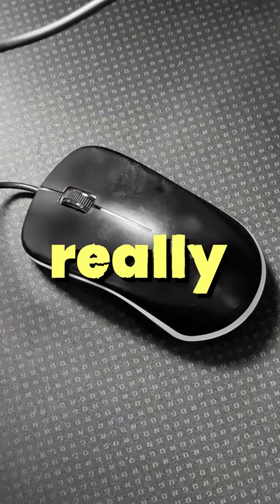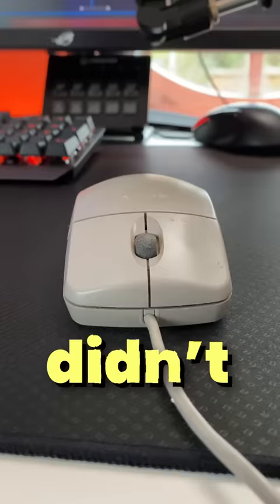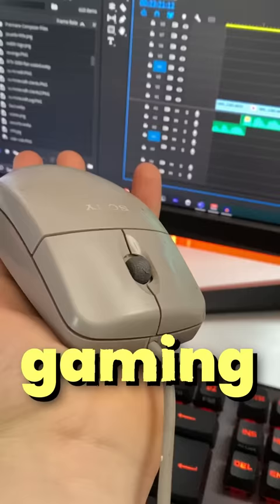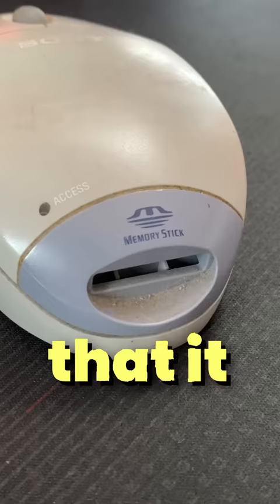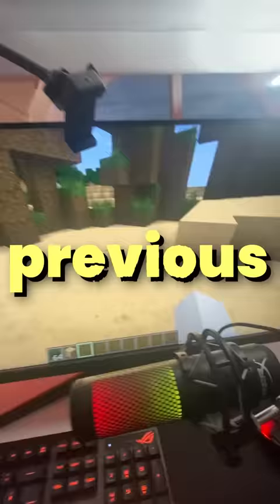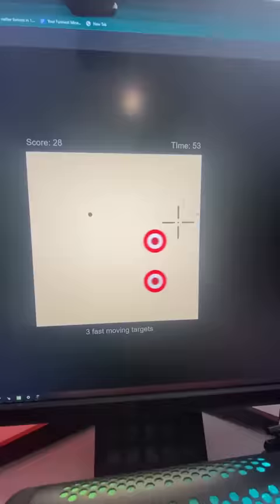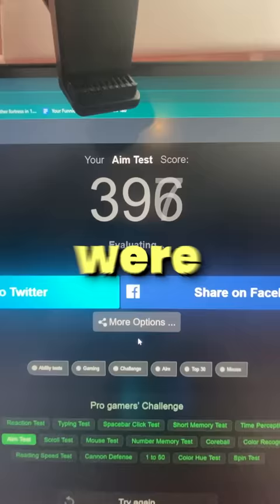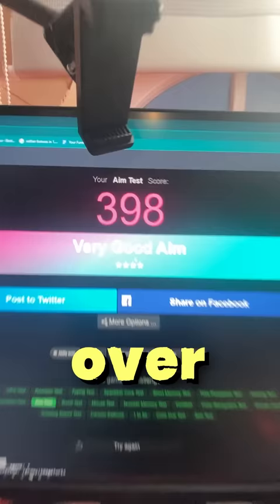This Gaming Mouse Is FREE 👀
The FREE Gaming Mouse.. 👀

A couple months ago I landed a gaming mouse for free, it being free because the original owner really hated the mouse. Upon receiving it, it really didn’t look like a gaming mouse and it looked incredibly old. This short is about the free gaming mouse I found, its tracking, CPS, and an aim test! Enjoy.